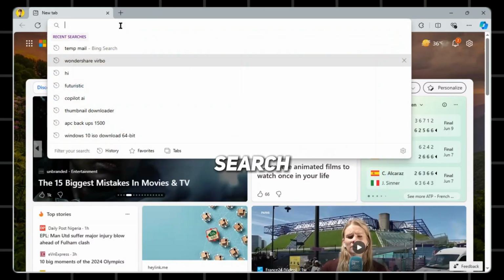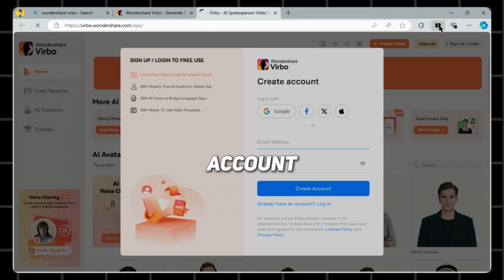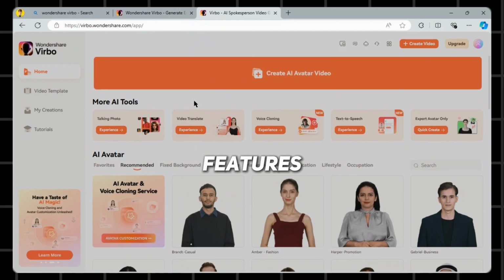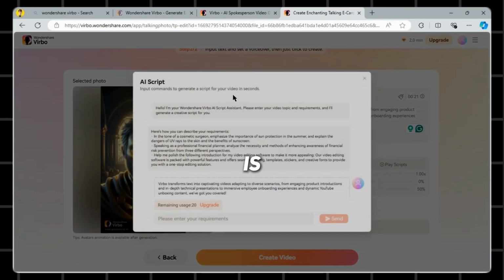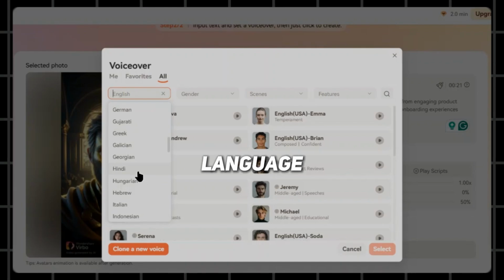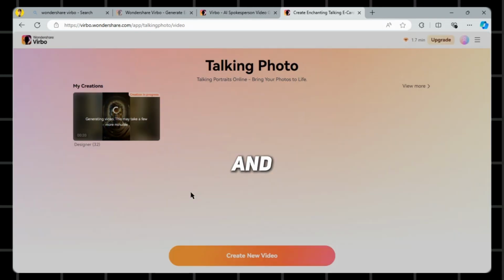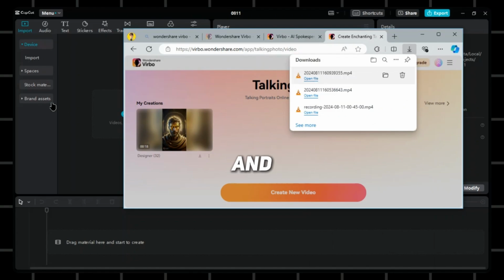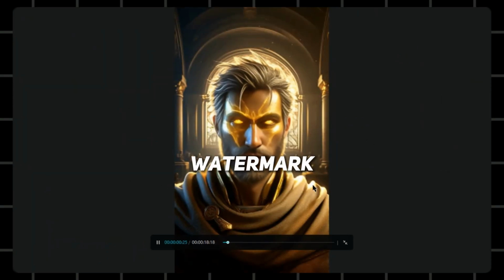AI Taking Avatar Generator for FREE, NO WATERMARK🎥✨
In this video, I reveal the ultimate avatar generator: Wondershare Virbo. After months of testing, I’ve found it to be the best, and I’ll show you how to use it for free and remove the watermark! 🆓🚫 Follow along to learn how to create stunning talking avatars with custom voices, backgrounds, and more. 🎤🖼️🎶 Get started now and elevate your content to the next level! 🚀
1. Creating AI Avatars:
How to create a talking AI avatar for free
Create animated characters free
Create animated character AI
Create YouTube studio using AI

2. AI Avatar Generators and Alternatives:
Free talking avatar
Free talking AI avatar
Talking avatar for free
Talking avatar free
DID alternative
D-ID alternative
DID studio alternative
Studio DID alternative
Studio D-ID alternative
How to remove DID watermark

3. AI Talking Avatars and Characters:
Talking AI avatar
Talking AI avatar/character
AI talking avatar/character for faceless YouTube automation channel (free)
How to add lip sync in animation
How to create your own AI character
Talking avatar AI
Taking AI avatar
Talking avatar